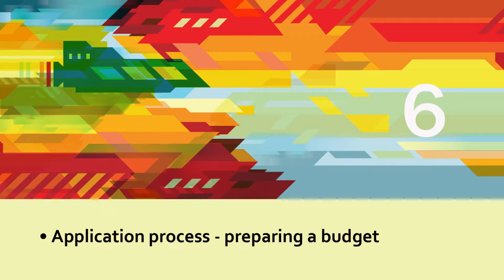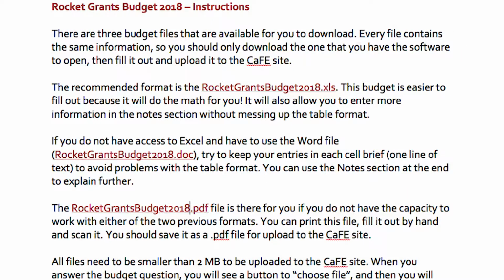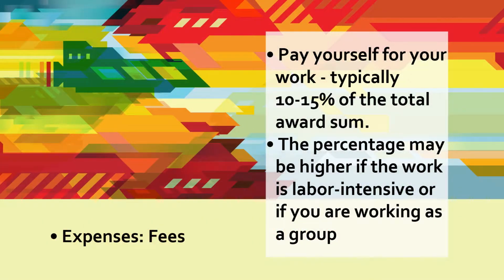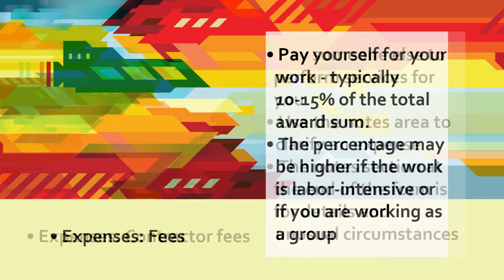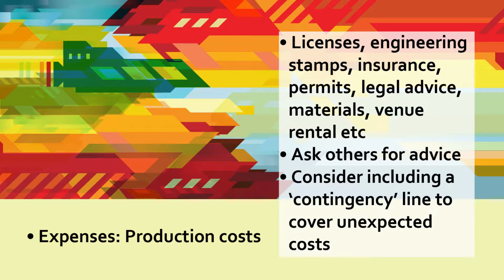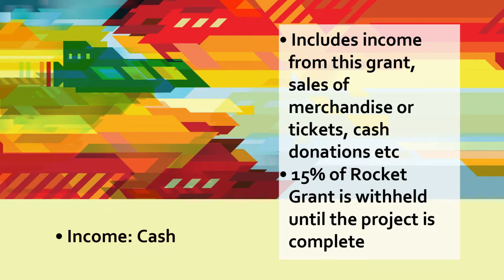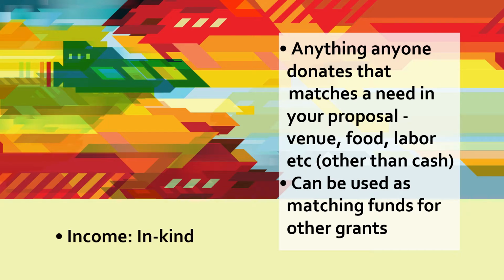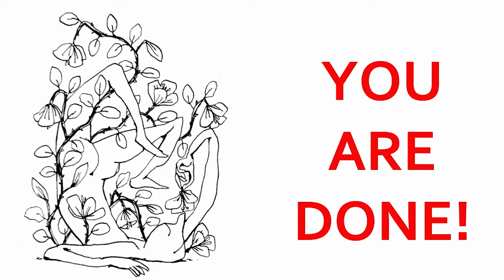Rocket Grant Tutorial Part 6